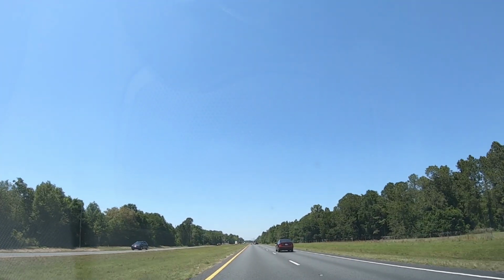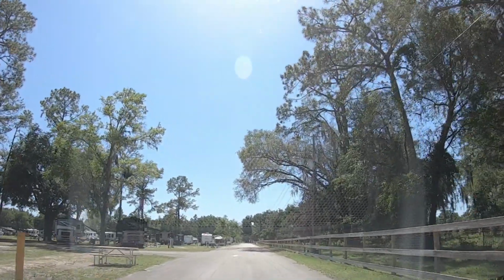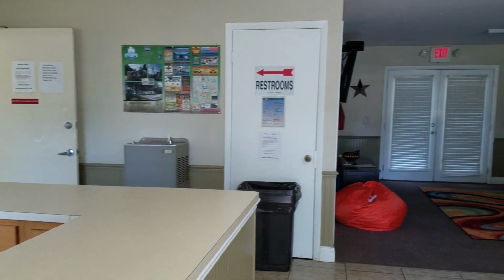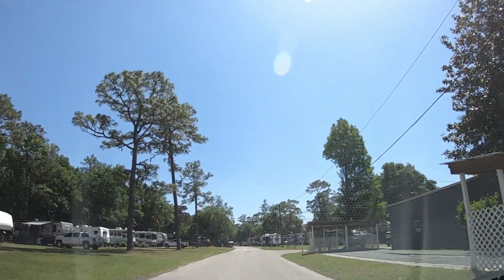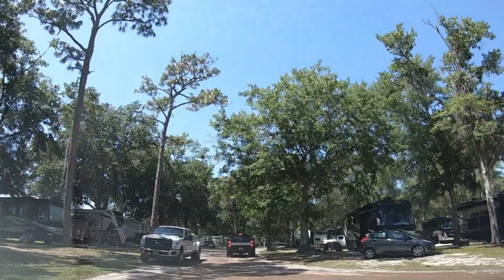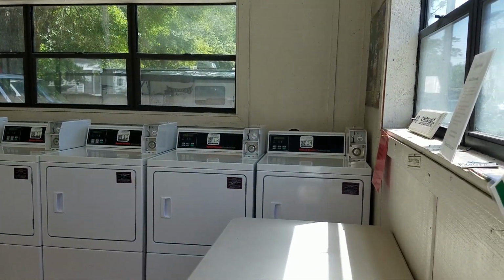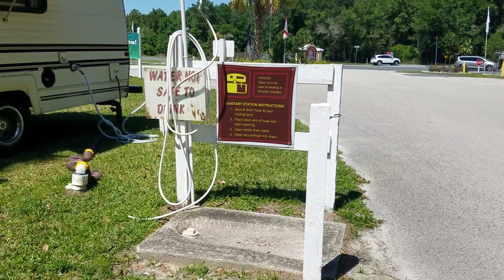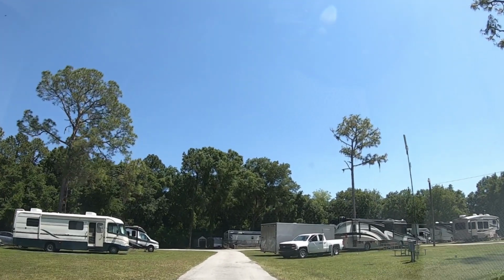We Visit Thousand Trails Three Flags Resort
We Visit Thousand Trails Three Flags Resort in Wildwood Florida - Follow the Moon with Doug, Cathy, and Maggie Mae as we share our full time RV living in our Tiffin Motorhomes Allegro Red 37PA with you in Sumter County Florida.  Near the Villages retirement community, I75, and the Florida Turnpike, enjoy RV life camping near nature - not only trees, but some cows and armadillos, too!  Some sites have shade, some have sunshine, but all are well maintained, as are all of the park's amenities.  The personnel and the campers are very friendly here.  You're close by a TA Fuel stop, a Russel Stover candy outlet, great dining, entertainment, and lots to do.  There's no shortage of activity in or around the park.